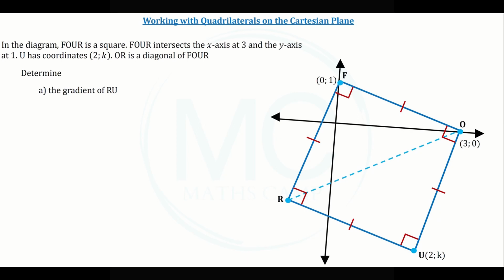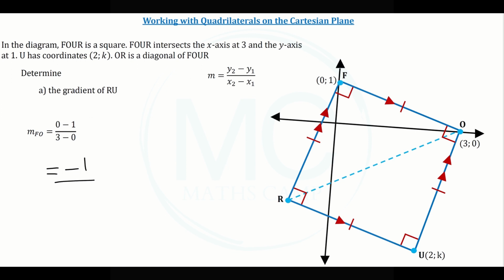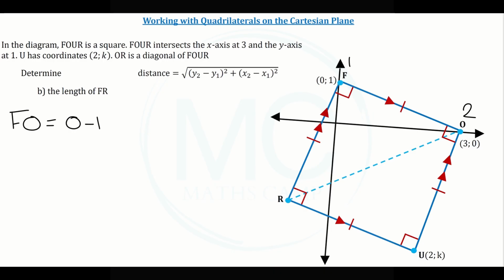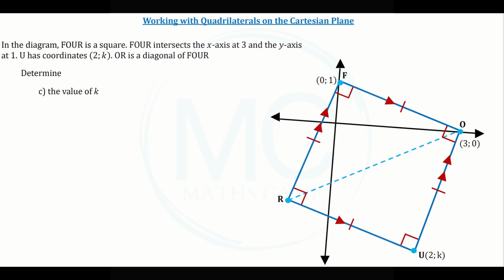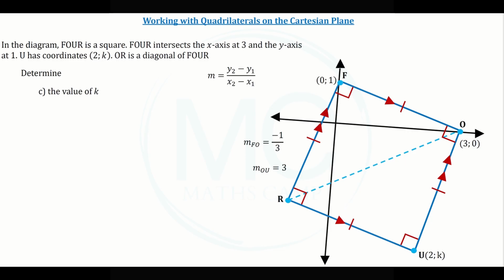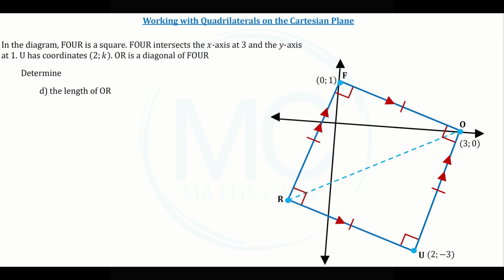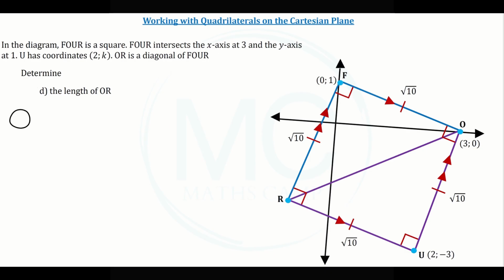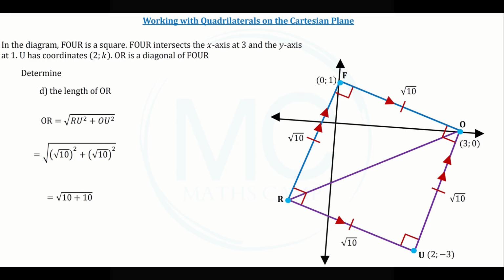Working with Quadrilaterals on the Cartesian Plane Part D